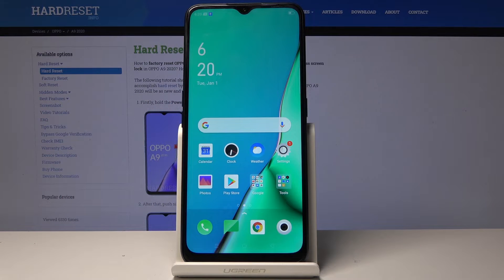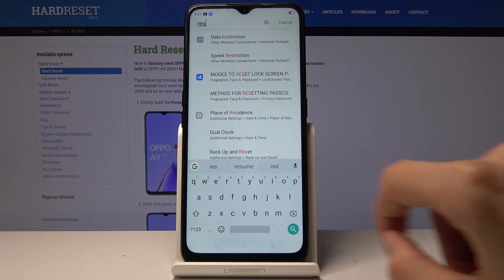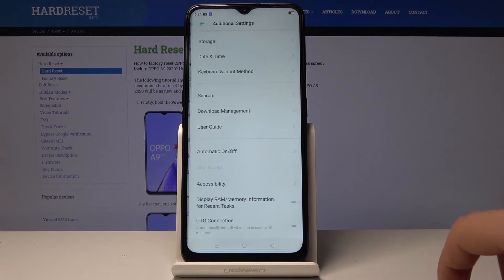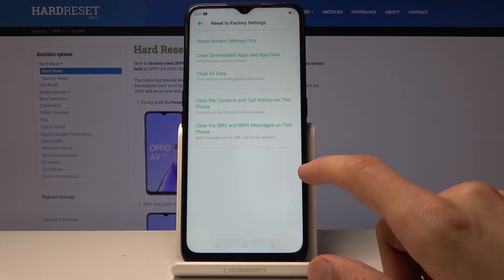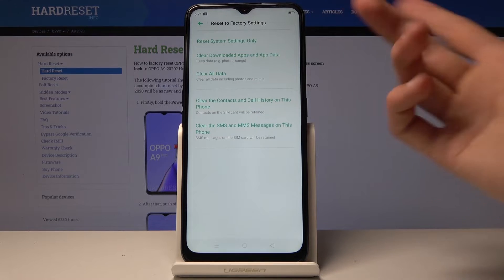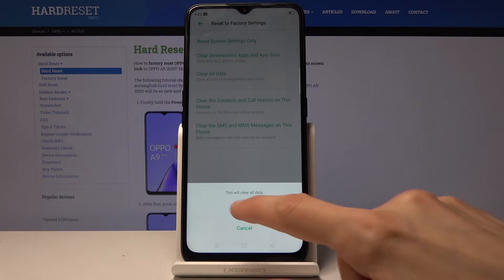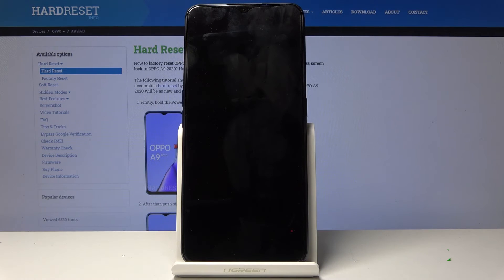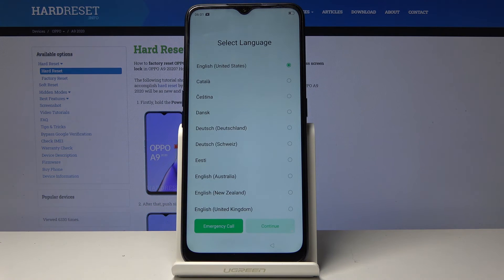How to Factory Reset OPPO A9 2020 - Delete Personal Data & Customized Settings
Read more info about OPPO A9 2020:
Come along with the presented tutorial, where we teach you how to factory reset OPPO A9 2020. If you would like to learn how to use settings menu in order to format your Oppo device, follow above video and smoothly get access to the advanced settings and erase the whole storage of OPPO A9 2020. Let’s use attached tutorial and format the Oppo system. Remember that this operation deletes everything and the changes will be irreparable.

How to hard reset OPPO A9 2020? How to factory reset OPPO A9 2020? How to master reset OPPO A9 2020? How to format OPPO A9 2020? How to wipe data from OPPO A9 2020? How to delete data from OPPO A9 2020? How to erase everything in OPPO A9 2020?